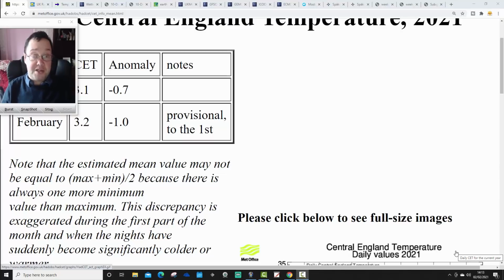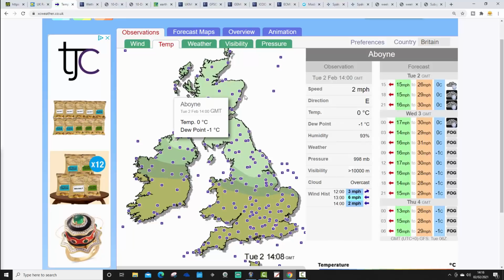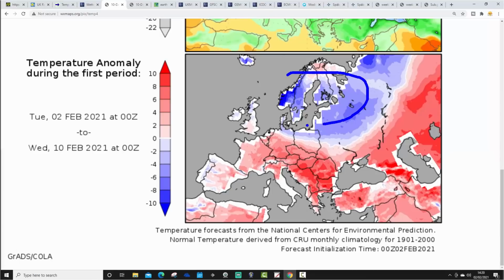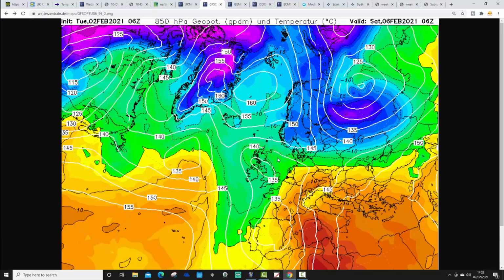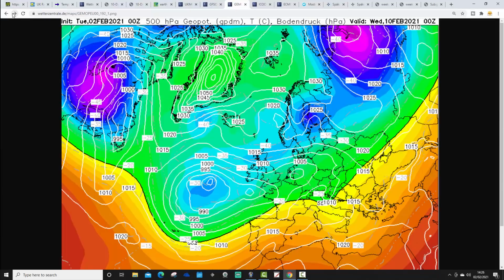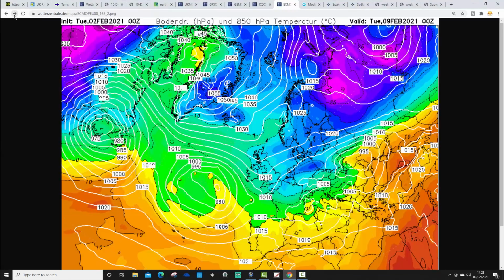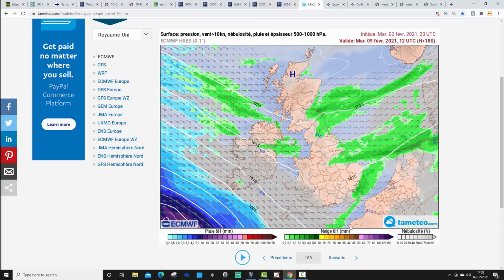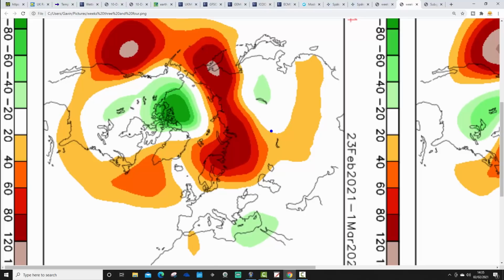Ten Day Forecast: Models In Disarray Over The Beast From The East (02-02-21)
The Beast from the East is still threatening but the models are in disarray with the GFS back-trackng on easterly winds this weekend but all other models still going for it. Will The Beast be unleashed?

💡  Video Credits: 💡

💡  GWV Links: 💡